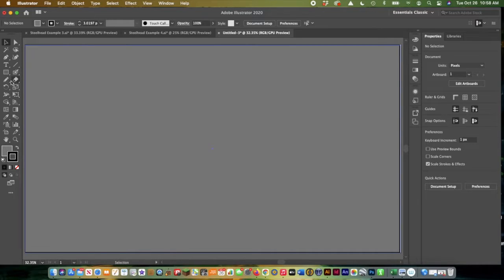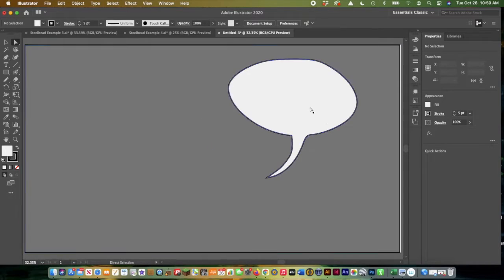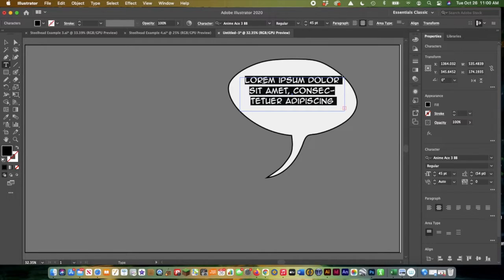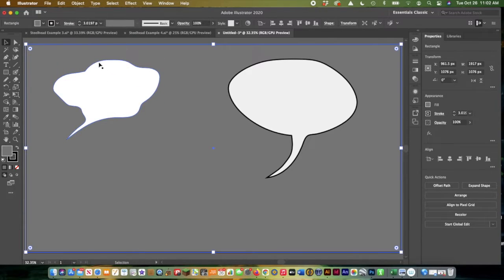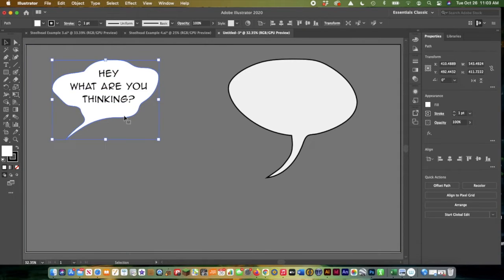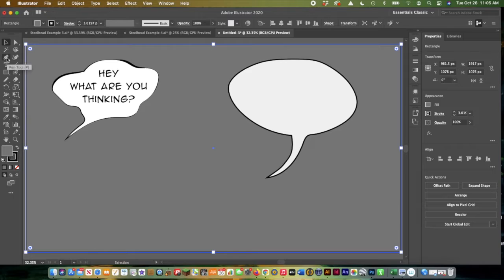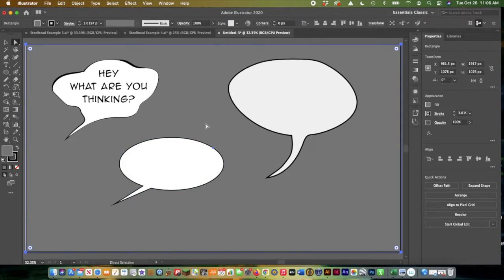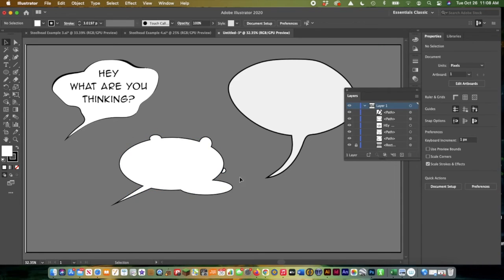TEXT BALLOONS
Trips and Tricks on how to make text balloons